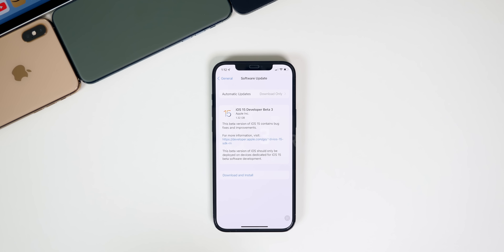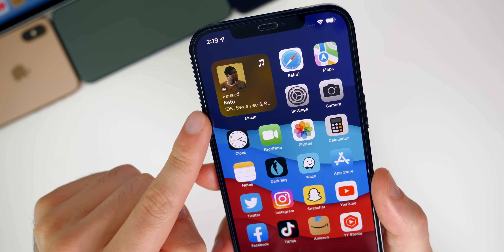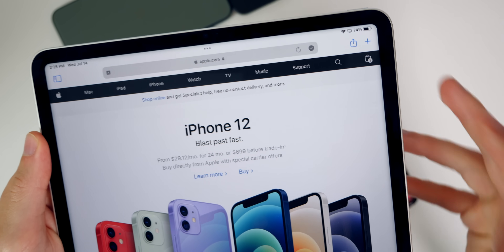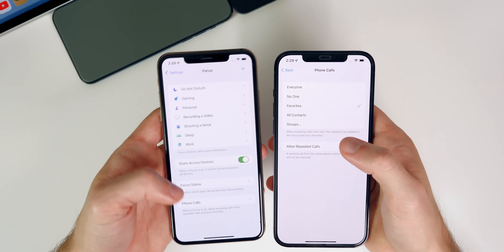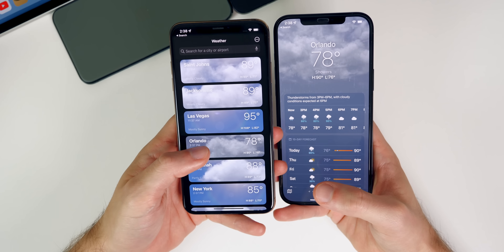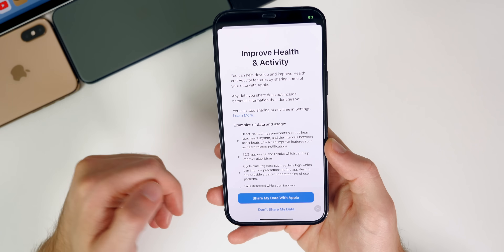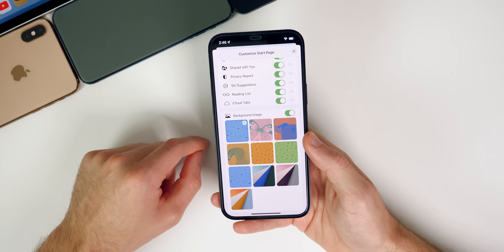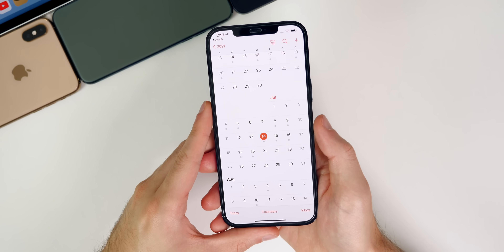iOS 15 Beta 3 Released - What's New?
iOS 15 Beta 3 Released - What's New? (20+ Changes) | iOS 15 Features & Changes

Apple just released iOS 15 Beta 3 to registered developers about 3 weeks after the original Beta 2 release and in this video, we discuss what's new in terms of features and changes.

Also in the video, we discuss bugs, bug fixes, performance, battery life & when to expect iOS 15 Beta 4.

Chapters:
0:00 Intro, Apple Also Released..
0:30 Size, Build #
1:20 What’s New
8:39 Weather
9:32 Shortcuts
9:50 Splash Screens
10:32 Bug Fixes
12:47 Bugs
13:40 Performance
14:57 Battery Life
15:20 iOS 15 Beta 4 Release Date
16:14 Conclusion

What do you think of iOS 15 Beta 3? Or are you waiting on the Public Beta 3?

▬ STAY UP-TO-DATE! ▬